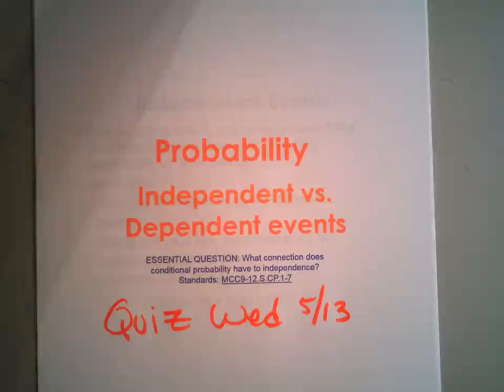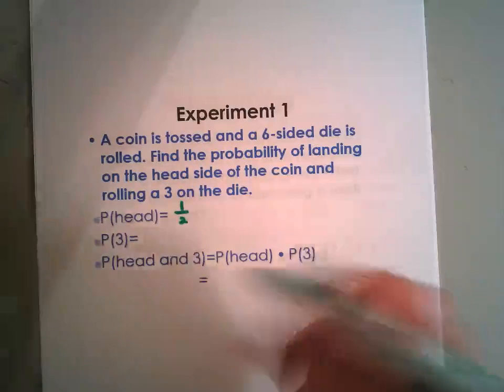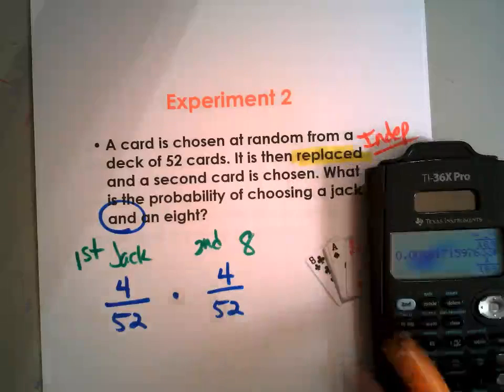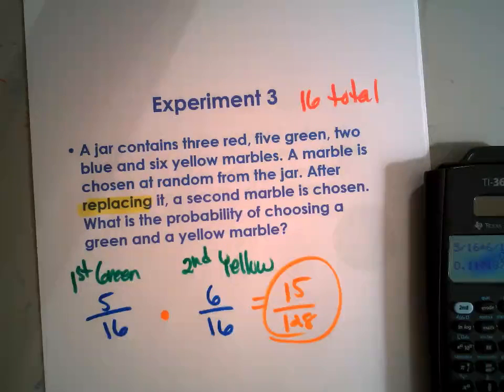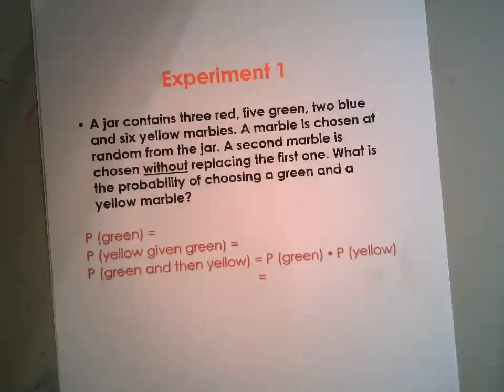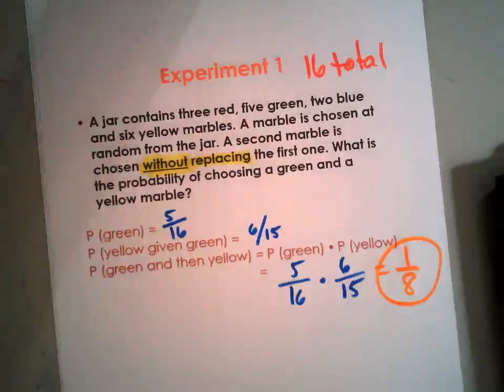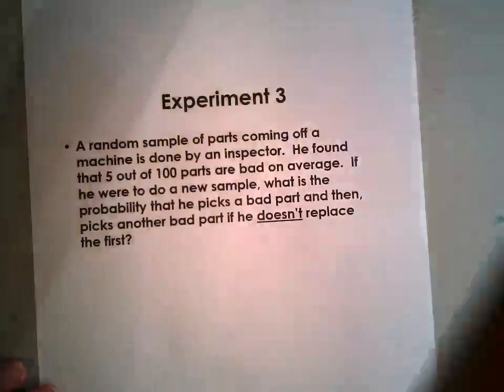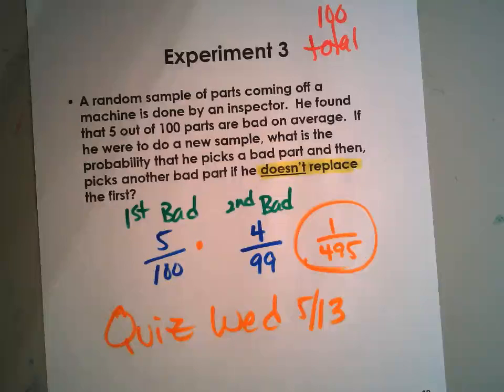Ind & Dep Prob